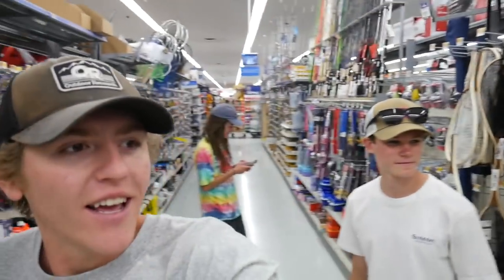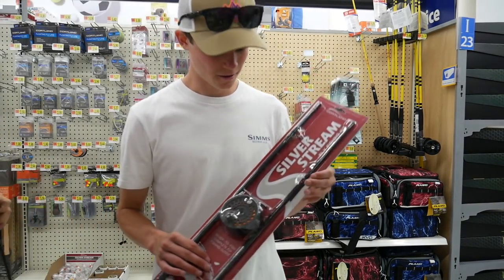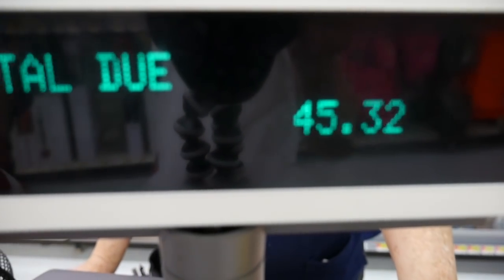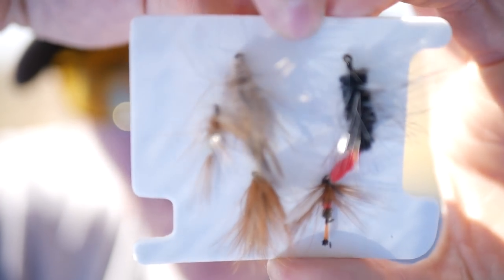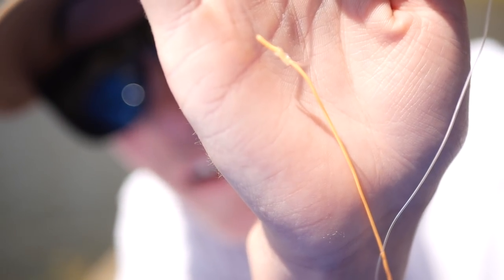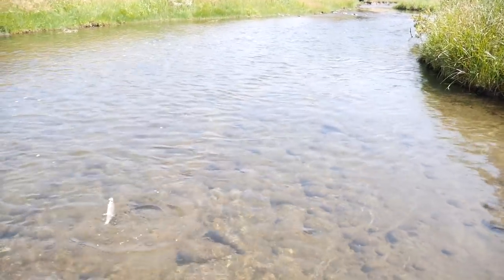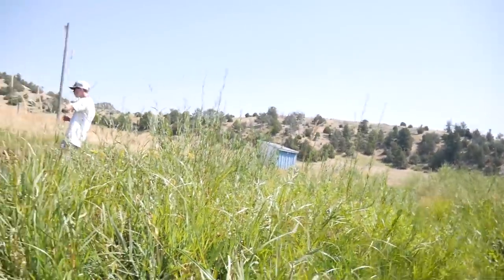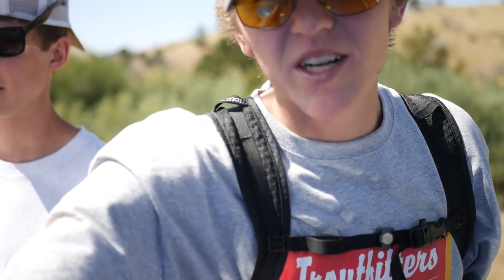WALMART FLY ROD CHALLENGE ($50 Limit?!) Project Wild Fly Fishing Challenge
Trent and Cooper head out to see what they can do with some trusty dusty Walmart rods and flies. With rods in hand they take on Bozeman waters to see if they can get there rods bent and proving you don't have to have a lot of money to start fly fishing.